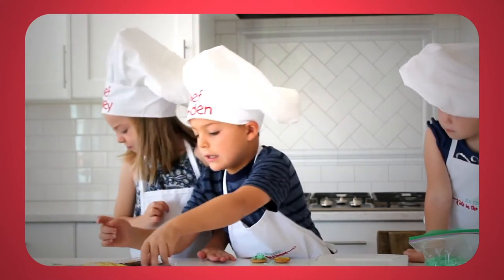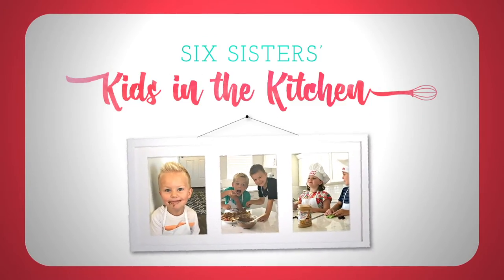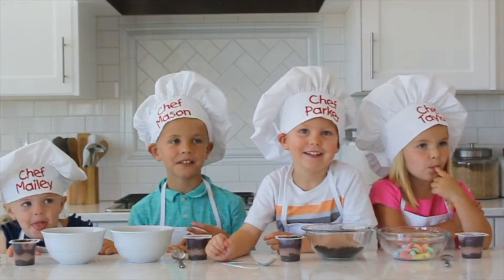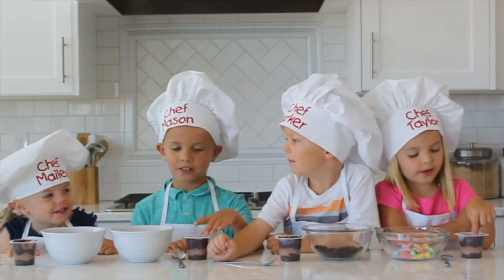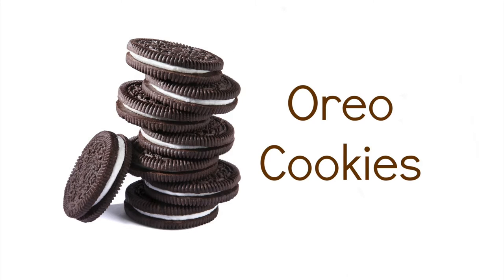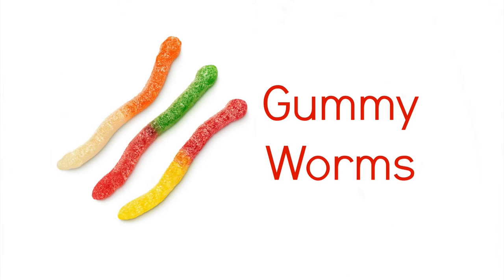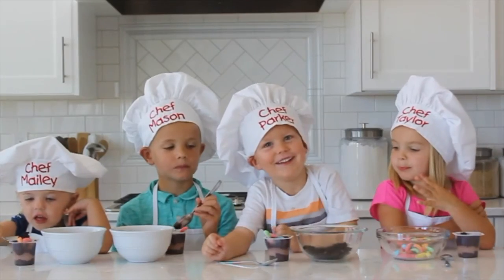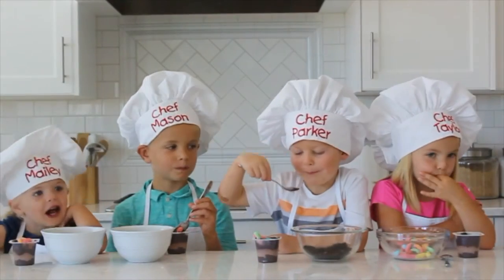How To Make Dirt Pudding Cups - Kids in the Kitchen | Six Sisters Stuff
The kids are helping out in the kitchen and making one of their favorite snacks: Dirt and Worm Pudding Cups!